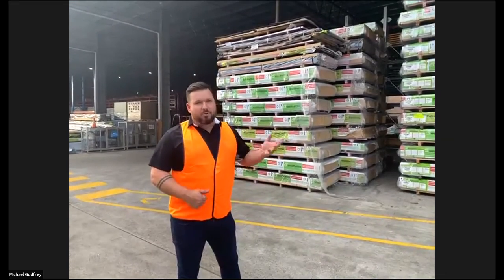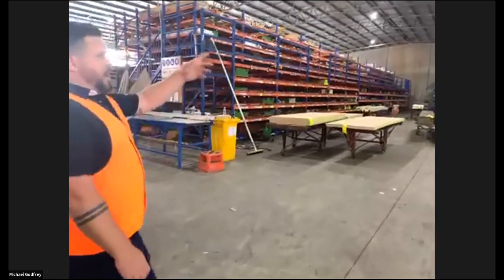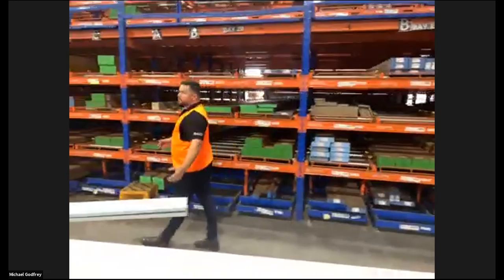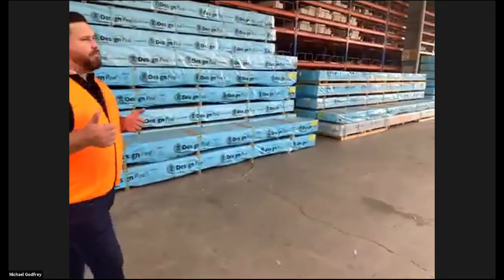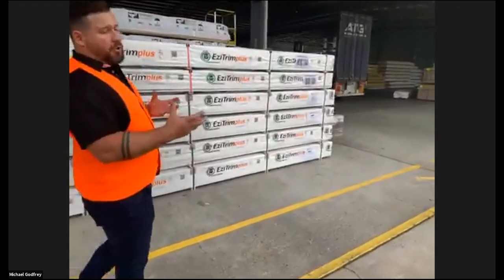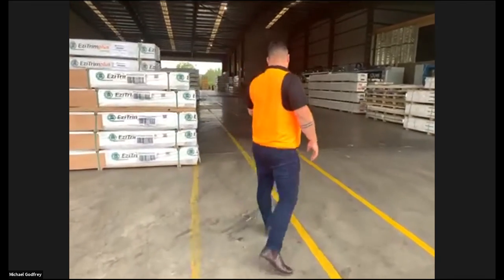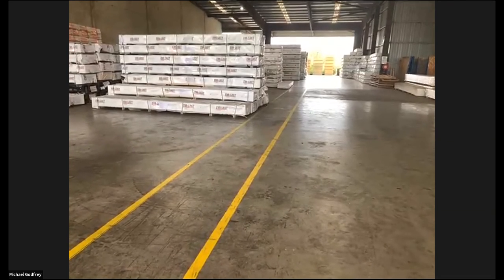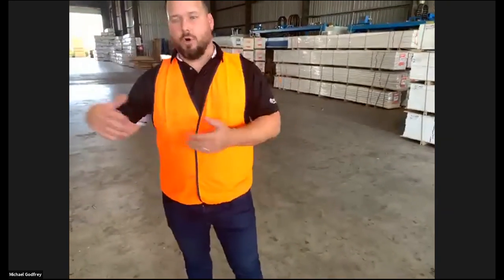ITI Australia Factory Tour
Dane and Michael take us on an ITI Australia factory tour of their yard and sheds.